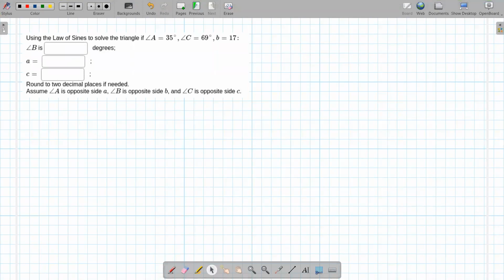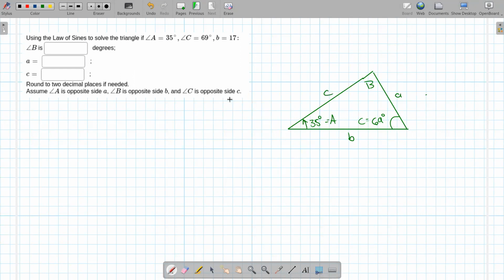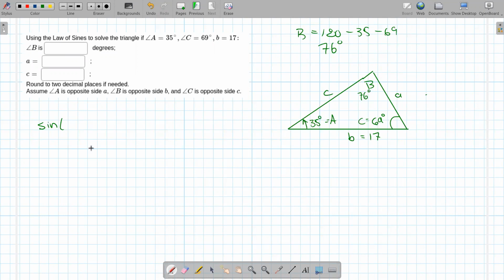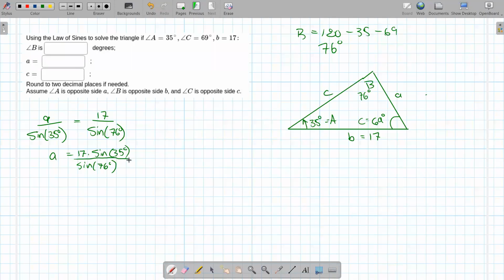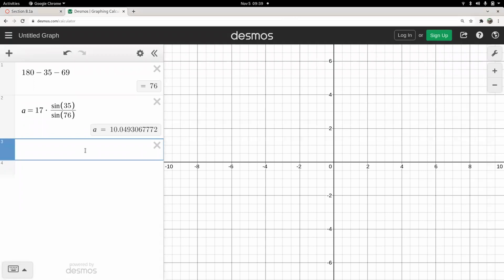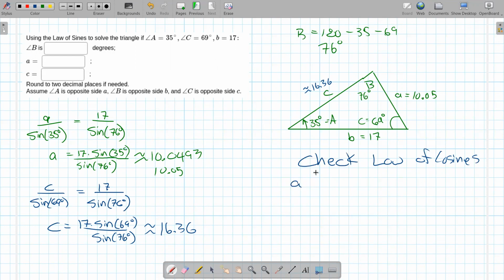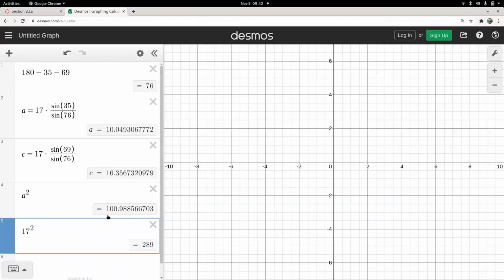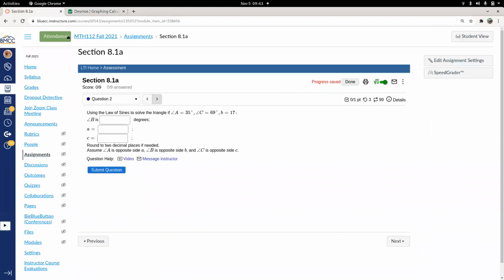MTH112 HW 8.1a 2 Law of Sines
MTH112 Trigonometry
Homework 8.1a Complete triangle using law of sines